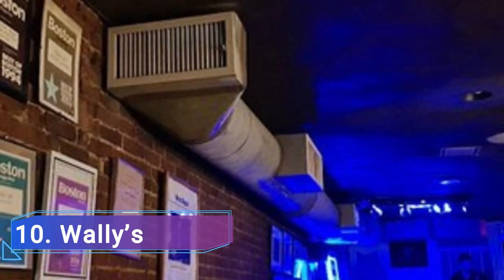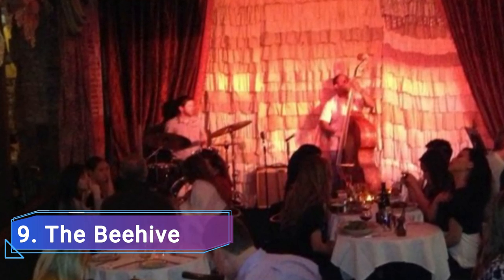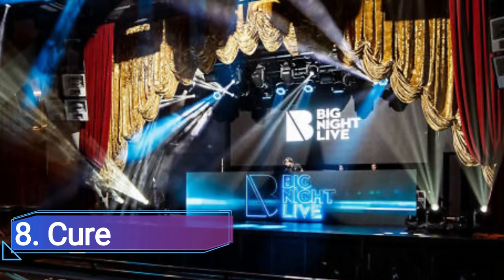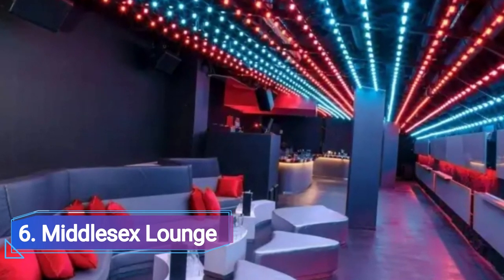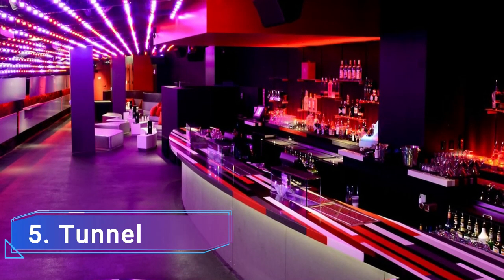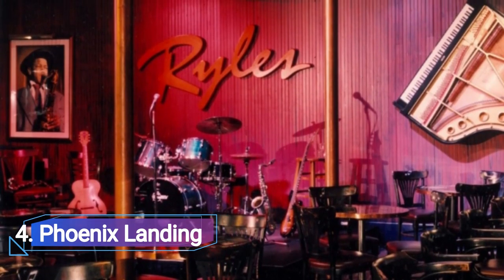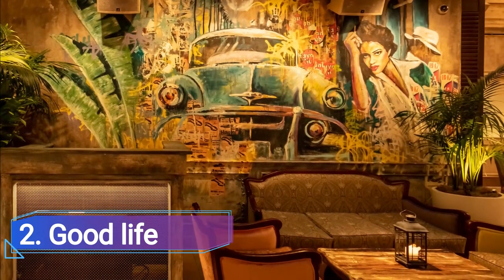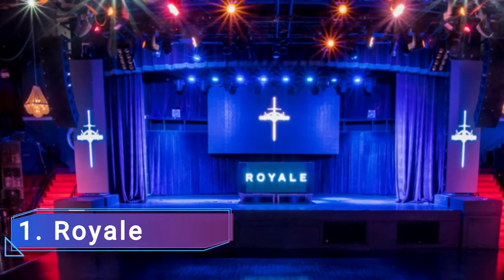Top 10 Best Night Clubs to Visit in Boston, Massachusetts | USA - English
Experience the vibrant nightlife of Boston with our handpicked selection of the top 10 best nightclubs in the city. From pulsating beats to stylish ambiance, these clubs promise an unforgettable evening filled with music, dancing, and entertainment.

We spent a long time in finding a list of top 10 best Night Clubs to visit in Boston. It includes all of the different entertainment options including things to do in Boston. There are hundreds of other locations here, but we have selected the famous Night Clubs in Boston for you, so you can enjoy your visit. There are many beautiful Night Clubs in Boston which people prefer, it depends on their own interest.

Step into the electric atmosphere of Club Pulse, one of Boston's premier nightlife destinations. This trendy club offers a mix of top DJs, live performances, and state-of-the-art sound systems, creating an immersive experience for partygoers. Dance the night away to the latest hits and enjoy a high-energy atmosphere like no other.

For a touch of sophistication, visit The Estate, an iconic venue renowned for its luxurious setting and exclusive events. With multiple dance floors, VIP lounges, and a variety of music genres, The Estate caters to diverse tastes and ensures an unforgettable night out.

Experience Boston's thriving hip-hop scene at Icon Nightclub. This dynamic club hosts renowned DJs and artists, delivering an immersive hip-hop experience. Enjoy the pulsating beats, energetic crowd, and a stylish ambiance that sets the stage for an extraordinary night of dancing and celebration.

Immerse yourself in the upscale atmosphere of Royale. This multi-level nightclub features stunning architectural design, lavish decor, and a cutting-edge sound system that creates an unparalleled audiovisual experience. Dance to the beats of internationally acclaimed DJs and indulge in the VIP treatment.

For a taste of Latin flair, head to Mojitos Lounge. This vibrant nightclub combines Latin music, energetic dance floors, and expertly crafted cocktails to create an unforgettable night. Salsa, bachata, and reggaeton enthusiasts will find their rhythm on the dance floor and revel in the lively atmosphere.

Discover an immersive nightlife experience at Venu. This stylish club features a combination of live performances, international DJs, and themed parties. With its upscale decor, VIP bottle service, and high-energy ambiance, Venu guarantees an unforgettable night out in the heart of Boston.

Embrace the energetic beats at Bijou, a premier electronic music nightclub. This intimate venue hosts world-class DJs, delivering captivating performances in an electric atmosphere. The cutting-edge sound system and immersive lighting design ensure an unforgettable audiovisual experience.

For an alternative music scene, visit The Middle East. This iconic venue showcases emerging artists and hosts live performances across various genres. Discover the local music scene, enjoy live bands, and dance the night away in a laid-back and inclusive atmosphere.

Experience a unique blend of music and comedy at Laugh Boston. This comedy club features top-notch stand-up performances, offering an entertaining and laughter-filled evening. Enjoy a mix of local talent and nationally recognized comedians, and indulge in delicious food and drinks.

Complete your nightlife adventure with a visit to Howl at the Moon. This lively dueling piano bar offers a high-energy atmosphere, where talented musicians engage the crowd with interactive performances. Sing along to your favorite hits, dance, and join in the excitement of a truly memorable night.

Whether you're seeking a pulsating nightclub, an intimate music venue, or a comedy-filled evening, Boston's top 10 nightclubs have something for everyone. Immerse yourself in the vibrant nightlife scene, let loose on the dance floor, and create unforgettable memories in the heart of Massachusetts.